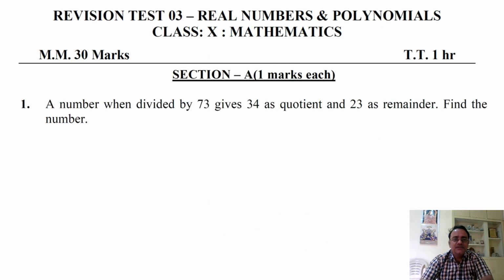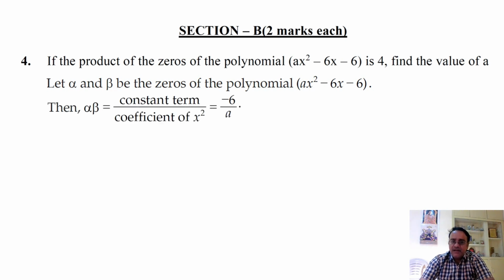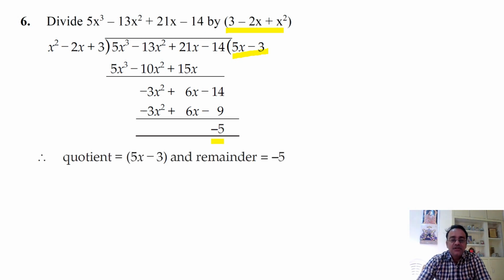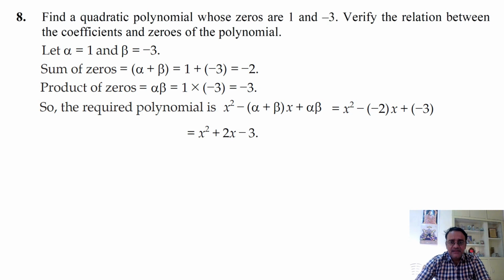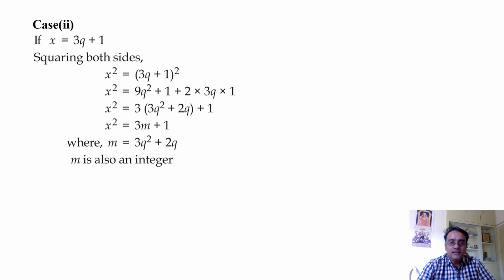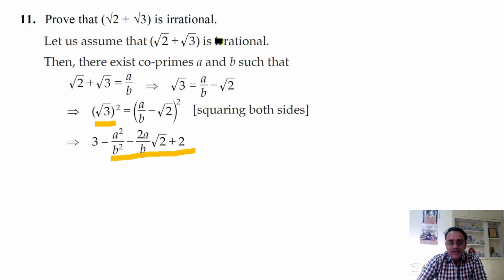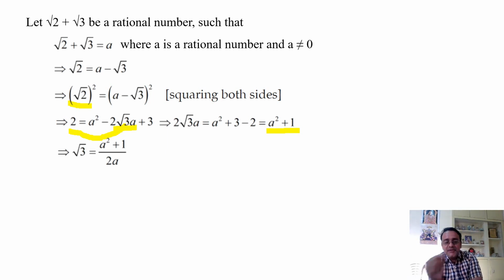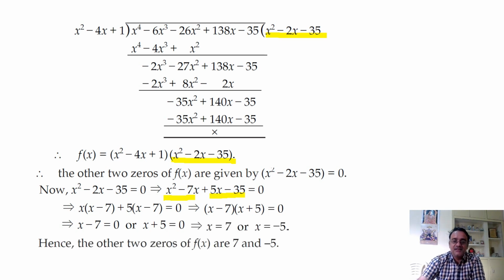CBSE/NCERT Class X Revision test 03 Answers on Chapter 01 Real Numbers and Chapter-02 Polynomials